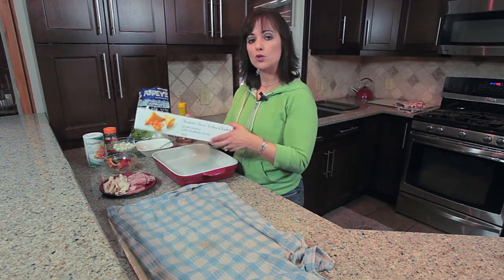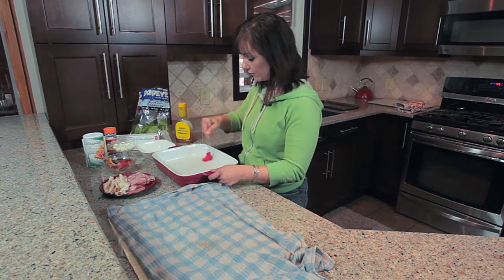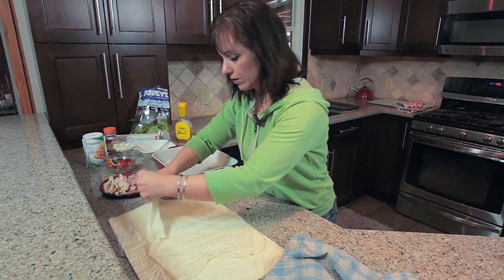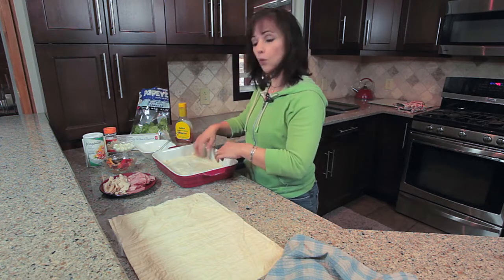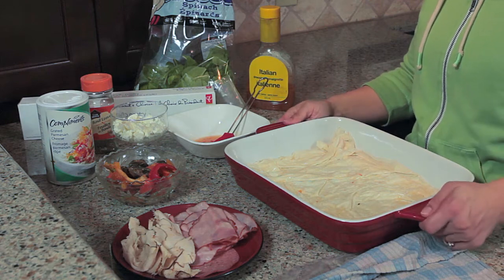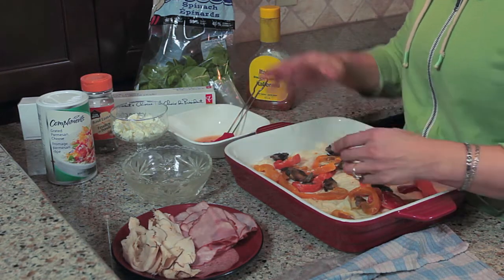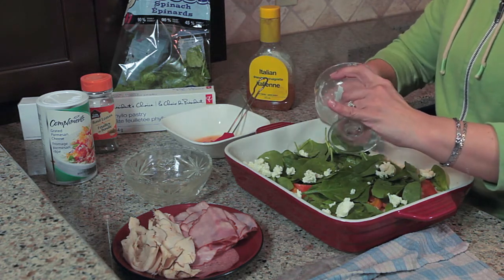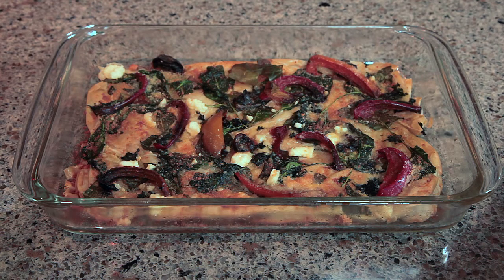Low-Calorie Spinach & Goat Cheese Pizza : Spinach Bites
Spinach and goat cheese pizza doesn't have to be as high in calories as a lot of people seem to want to make it. Make low-calorie spinach and goat cheese bites with help from a culinary professional in this free video clip.

Expert: Reena Nerbas
Filmmaker: Geoff Lussier

Series Description: You'd be surprised by how many meals you can improve through the careful addition of a little spinach. Learn to make spinach bites and other recipes with help from a culinary professional in this free video series.